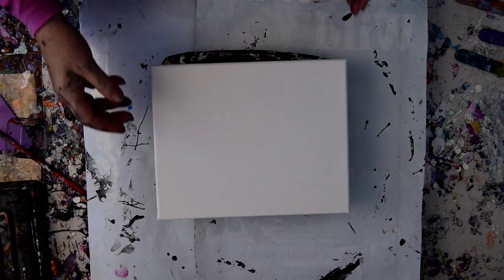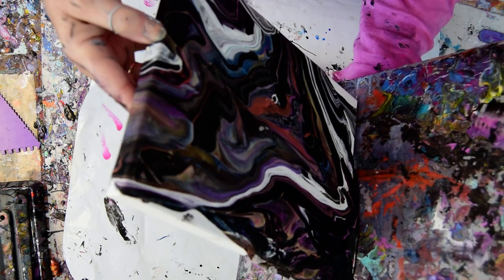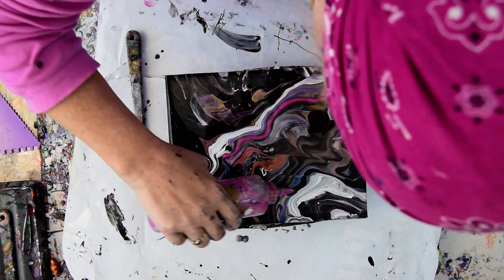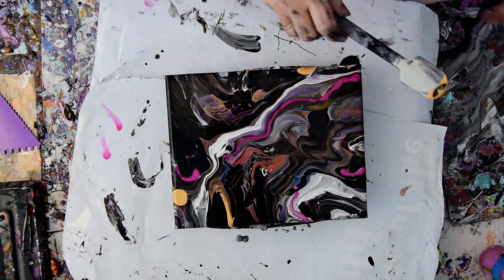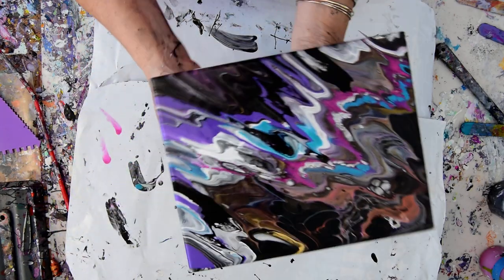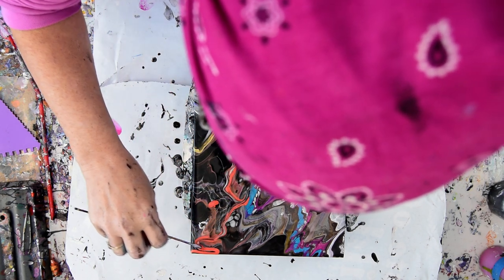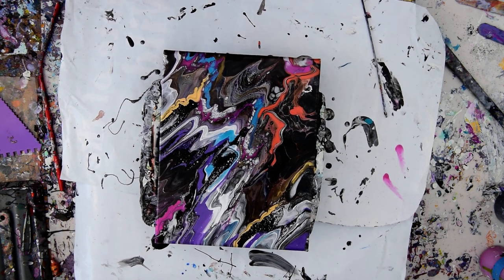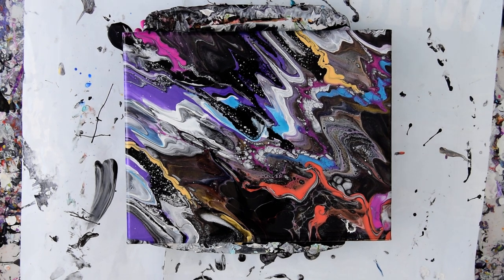*Fluid Art, Recycling Blooming Leftovers# 6785 A-2.02.20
I am using an 8 " x 10"  stretched canvas.  I put down a substantial layer of "Pillow" house paint mostly in the center of the canvas. I have used a Folk art color-shifting green-gold mixed with the same ingredients in the same proportions as the powdered pigments. The powdered colors I am using are Primary elements by colorarte. These colors in powder form and must be mixed to use them. I added the powders to a small amount of polycrylic to make them a liquid/paste. I then added  3 more parts (3/4)UNTINTED unshaken semi-gloss ( level 3 Base heaviest) house paint to the  1/4 polycrylic for each color. Almost any color can become a cell activator. I create a cell activator consisting of mixing  3/4  Floetrol to 1/4  paint the color of my choice. I sometimes add "Golden's" Iridescent pearl "Fine" added to colors by "eye" until I am pleased with the color's new shimmer.  Colors were applied on top of an undiluted semi-gloss house paint pillow one on top of each other ( not necessary). The cell activator was added on top of the colors as a catalyst after the colors. I used a large piece of acetate to swipe the colors starting from the cell activator. The artwork was tilted after the cells began to appear almost immediately. All my colors are stored and mixed in bottles or containers with lids for ease of continued use and stirred again before each use. I use a propane torch extremely quickly and cautiously. It is passed over the surface of the paint to encourage patterns to emerge because the paint in combination with the Floetrol used in my cell activator encourages cells to form. To create the pearlescent effects seen in most of my artworks, Warming the paint will also often encourage patterns to emerge because the paint in combination with the Floetrol used in cell activator to form.

#6785 A  wet, shown in this video.